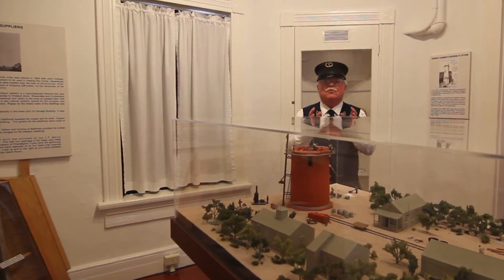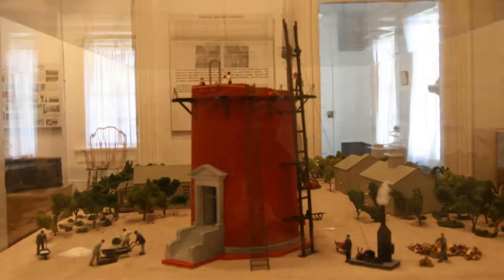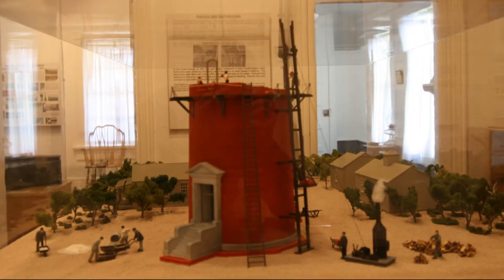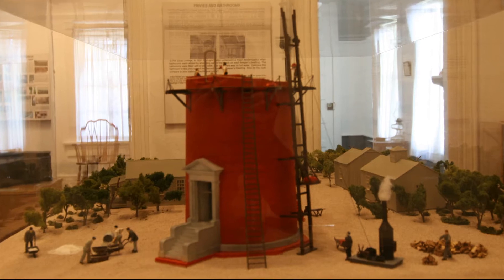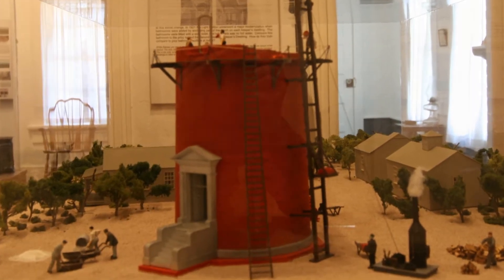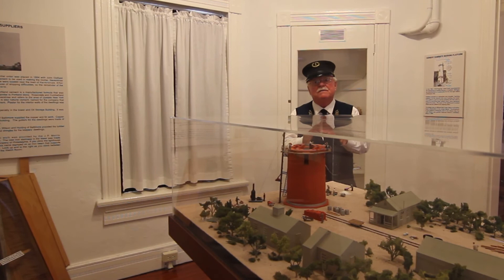Principal Keeper Dwelling: Construction Room Exhibit